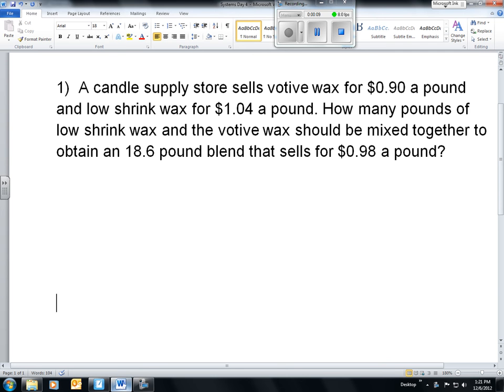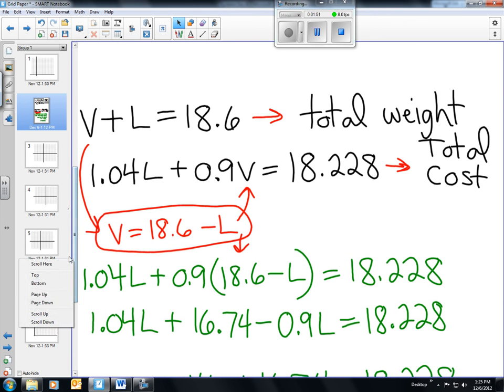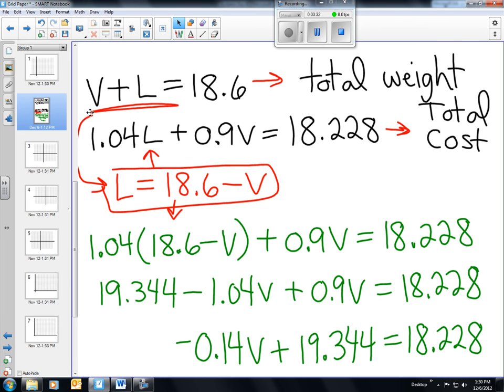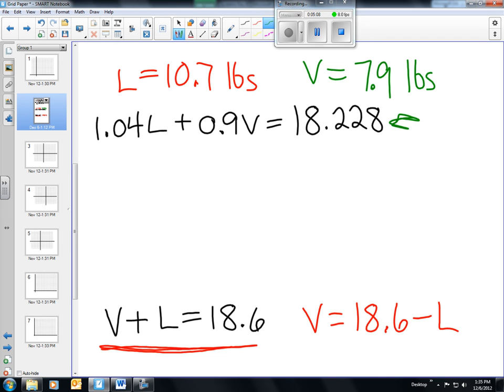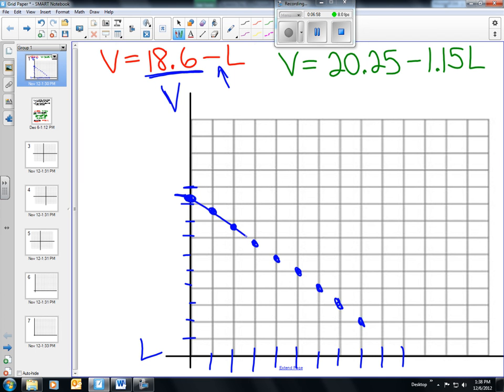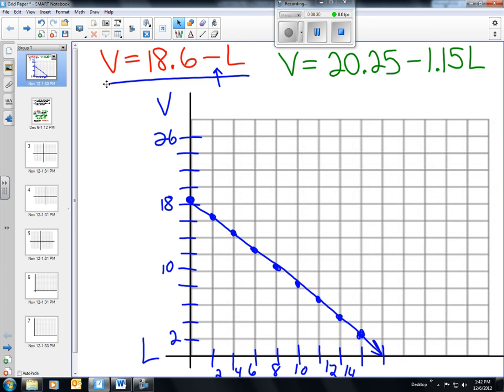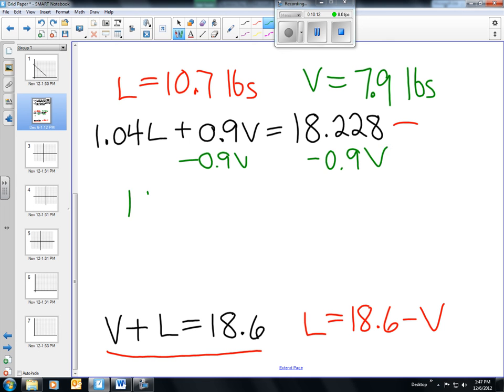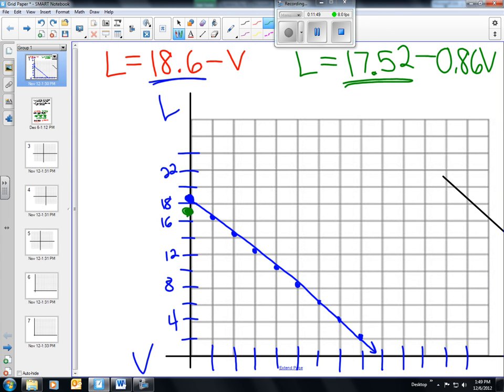Applications of Systems Part 3